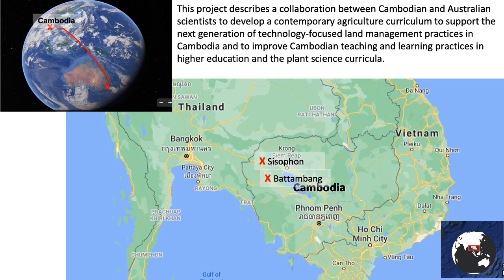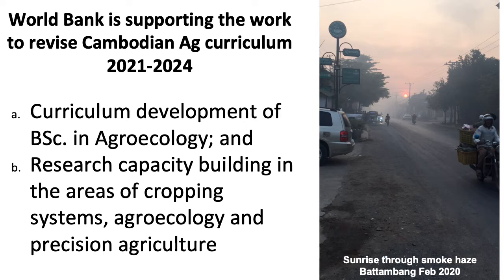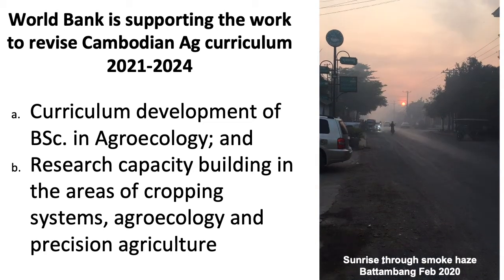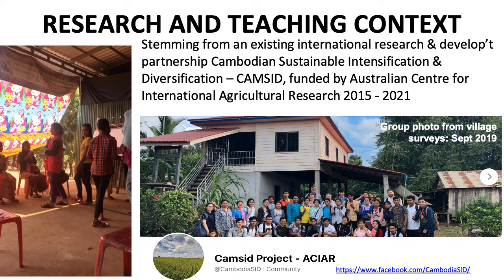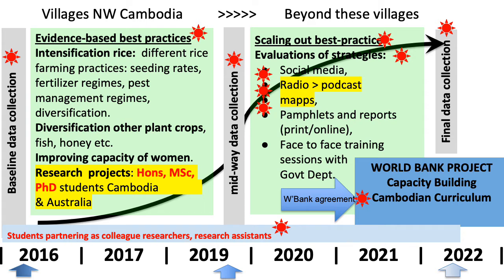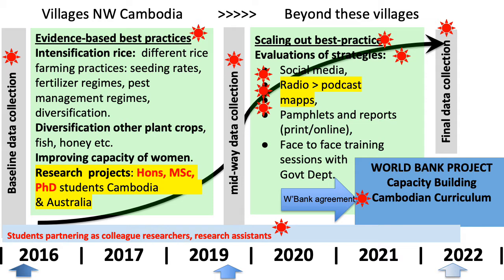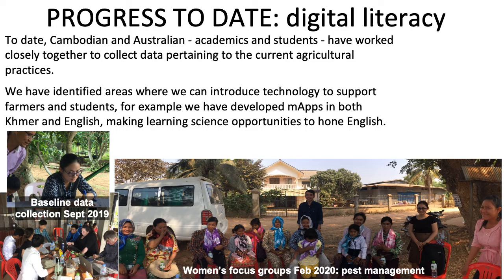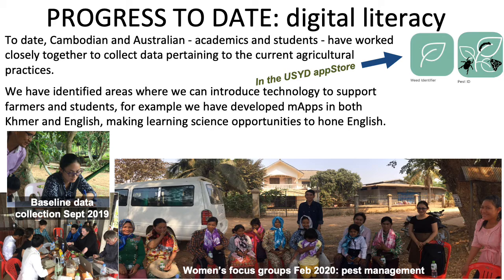TRANSNATIONAL CURRICULUM DEVELOPMENT - A CASE STUDY FROM AGRICULTURE- ACSME 2020 Quinnell et al.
This project describes a co-collaboration between Cambodian and Australian scientist to develop a contemporary agriculture curriculum to support the next generation of technology-focused land management practices in Cambodia and to improve Cambodian teaching and learning practices in higher education.

The project has grown from our existing international research and development partnership Cambodian Sustainable Intensification and Diversification, which is funded by Australian Centre for International Agricultural Research ; the World Bank is supporting the work to revise the Cambodian curriculum.

PROGRESS TO DATE
To date, Cambodian and Australian - academics and students - have worked closely together to collect data pertaining to the current agricultural practices. We have identified areas where we can introduce technology to support farmers and agricultural students, for example we have developed mApps in both Khmer and English, making learning science opportunities to hone English.

NEXT STEPS
The next step is to share how we teach with each other and find further opportunities to improve the levels of access and use of technology in agricultural and plant science curricula.